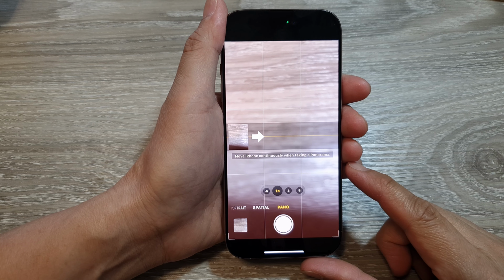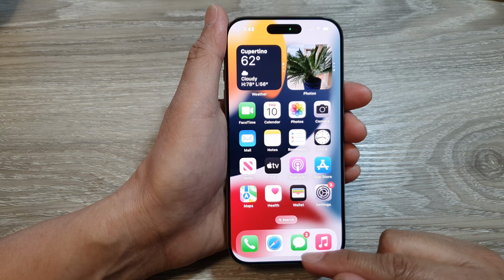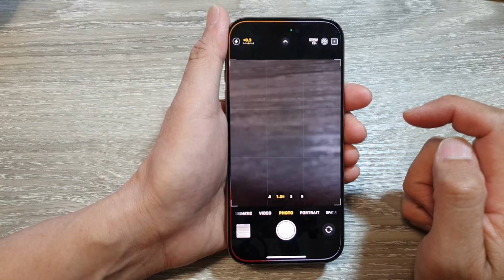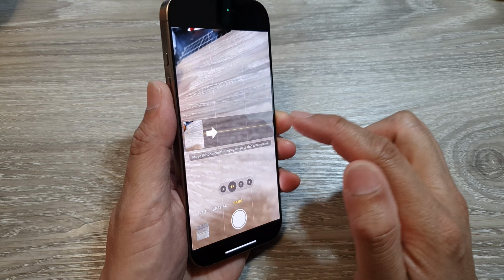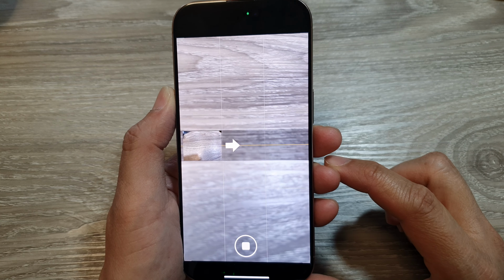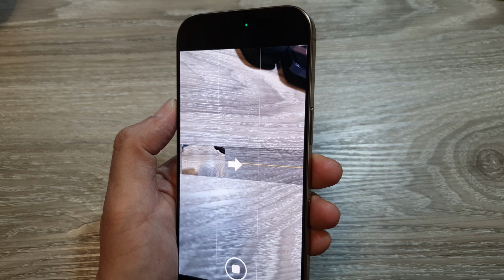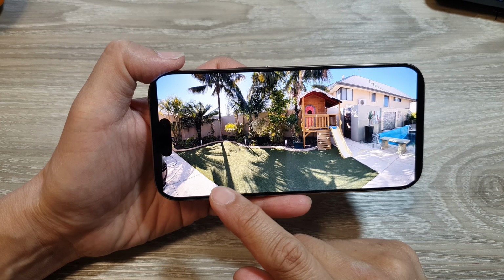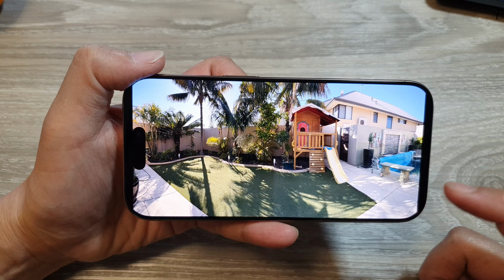iPhone 16/16 Pro Max: How to Take A Panorama Picture/Photo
In this video, I will show you how to take stunning panorama photos on your iPhone 16 and iPhone 16 Pro Max. Whether you're capturing breathtaking landscapes or wide group shots, the panorama feature helps you get the perfect wide-angle photo in one seamless shot.